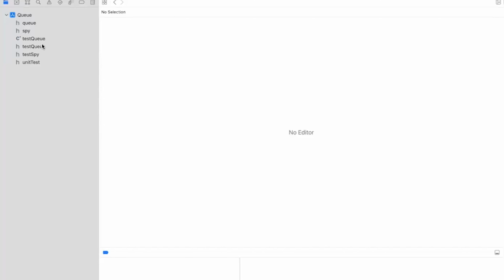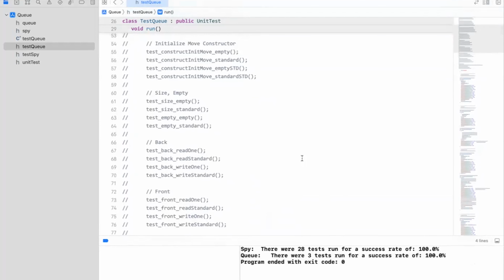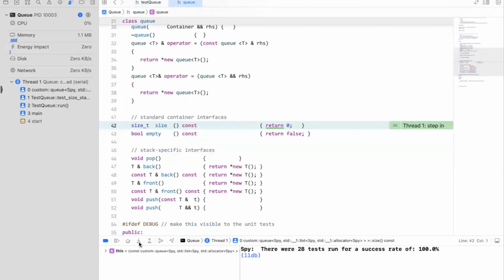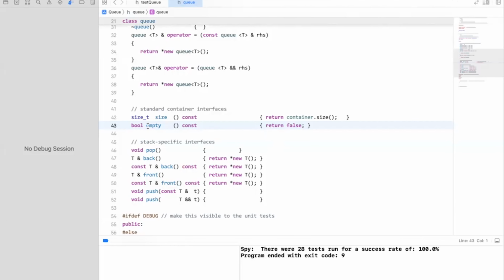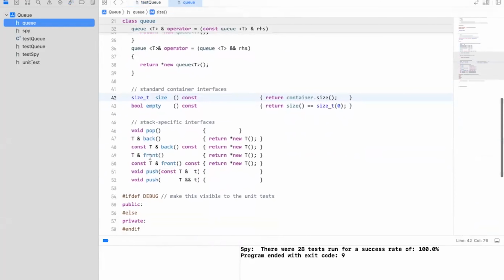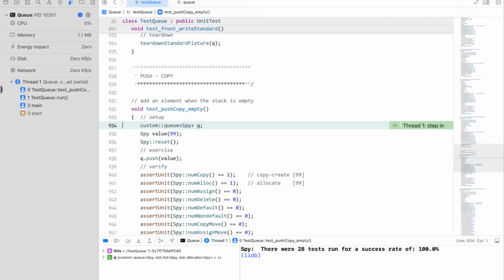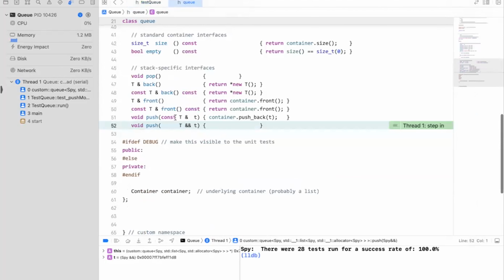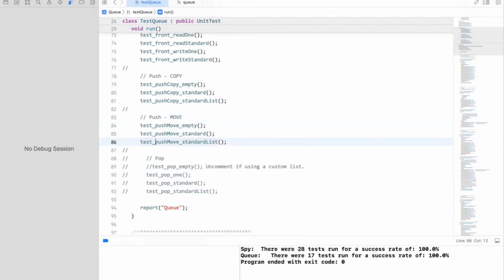C++ Queue - How to implement a data structure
This video will demonstrate how to implement the std::queue using the test-driving development methodology. Starting with a set of unit tests and a queue which is stubbed out, we will implement the various queue methods one unit test at a time.

0:00 Introduction
0:19 Starting files
0:51 All the tests fail
1:31 Constructor and destructor
1:54 Size
4:41 Empty
6:12 Front
8:51 Copy Push
10:50 Move Push
13:09 Conclusion